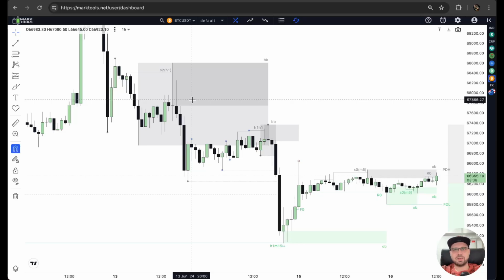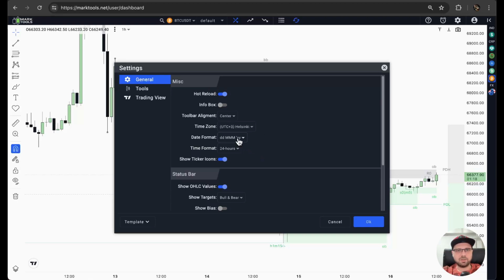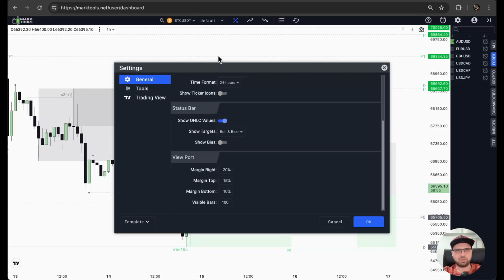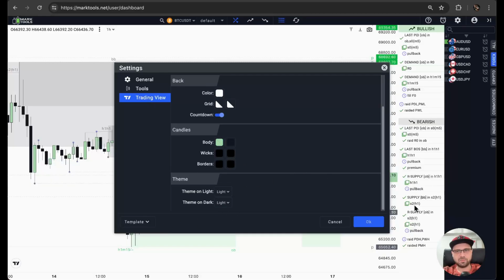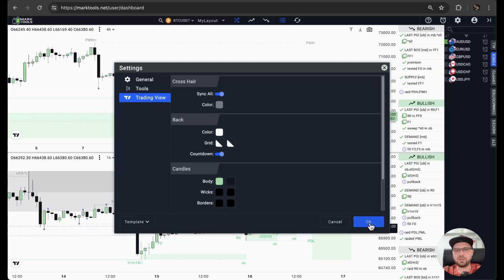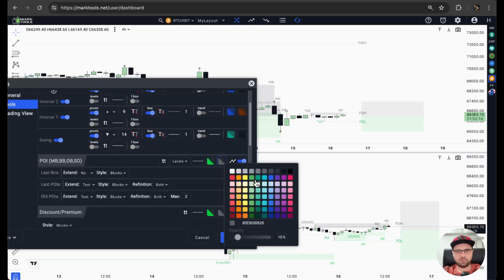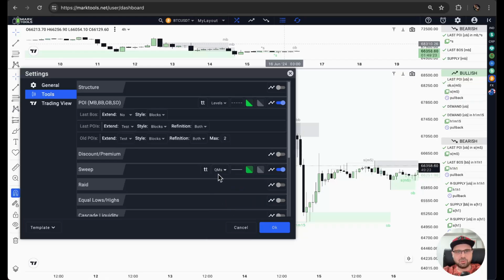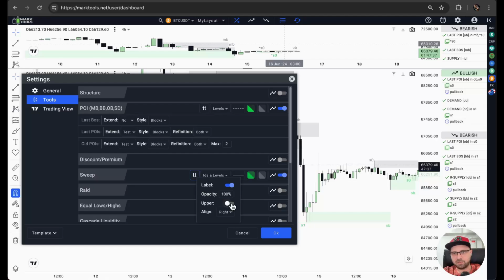MarkTools Settings - Intro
Settings explanation part 1 - General, TradingView, Common Settings